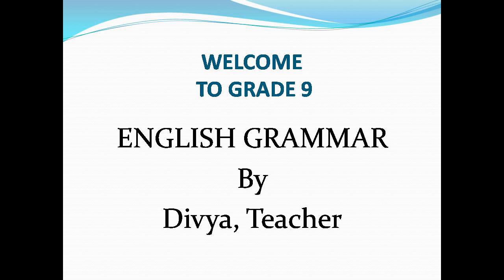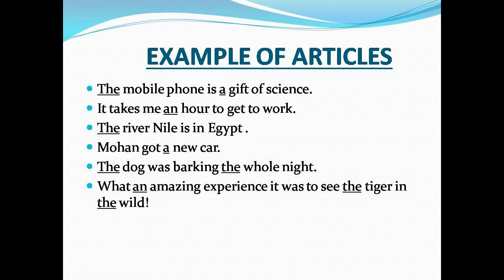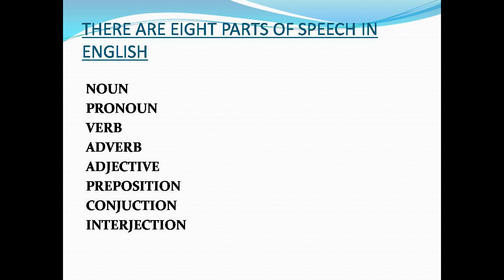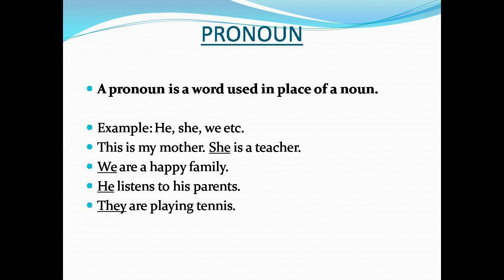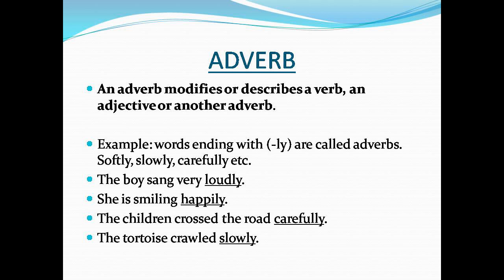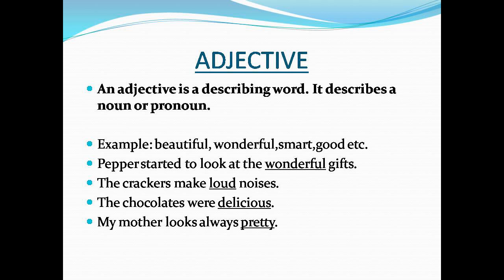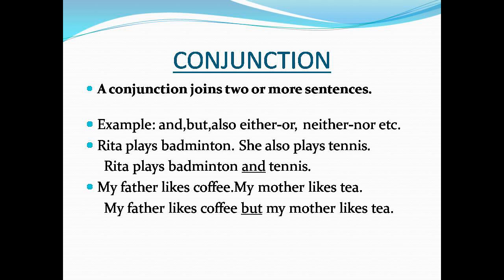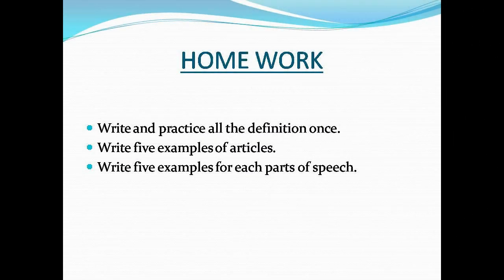Vivekananda Public School | Grade-9 | English | ENGLISH GRAMMAR 1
By Divya, Teacher, VPS